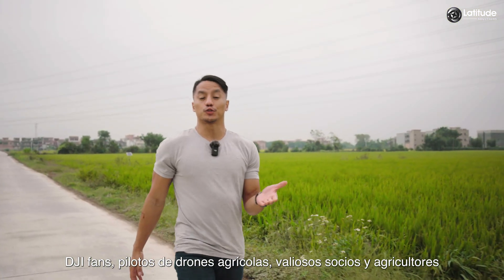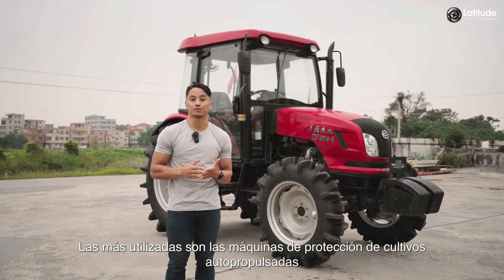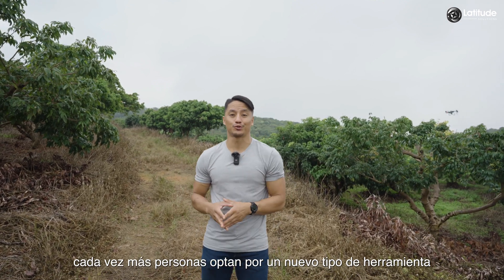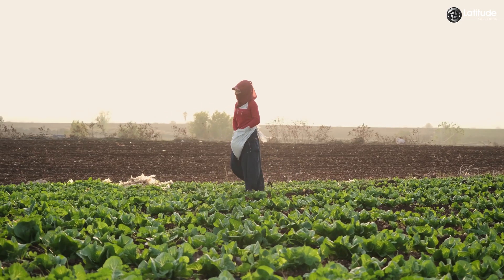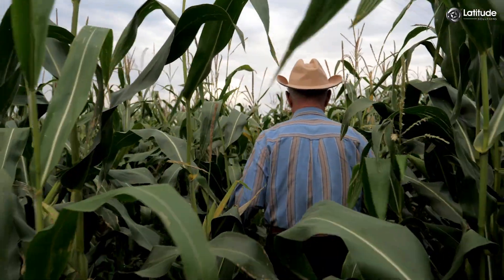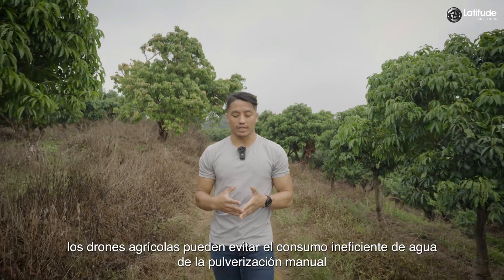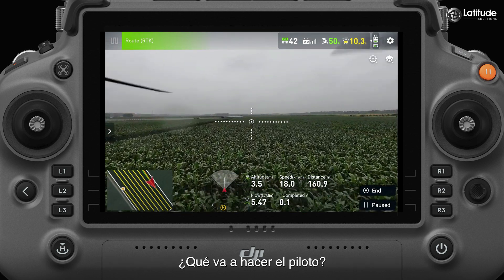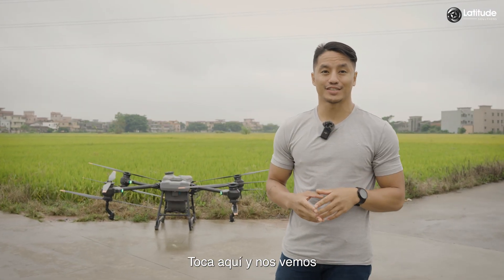Conoce el drone agrícola DJI Agras T40 - El Salvador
🔴 Conoce más del nuevo drone agrícola DJI Agras T40 🌱, sus características y beneficios.

En este video podrás ver todo lo que puede hacer el DJI Agras T40 🤓, en un tutorial para principiantes y expertos de los drones agrícolas DJI.

Latitude Solutions distribuidor exclusivo de drones DJI Agriculture 🇸🇻 🇭🇳 🇬🇹.